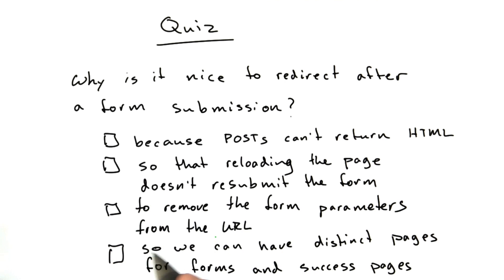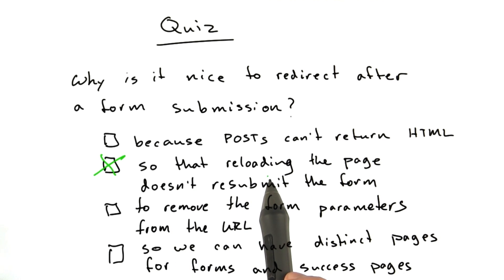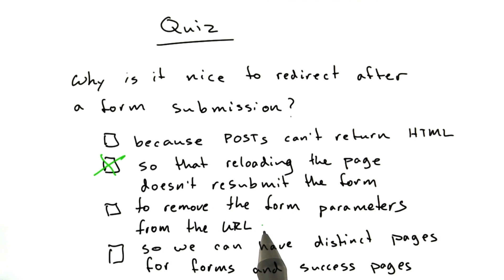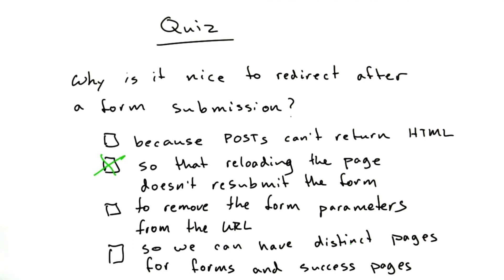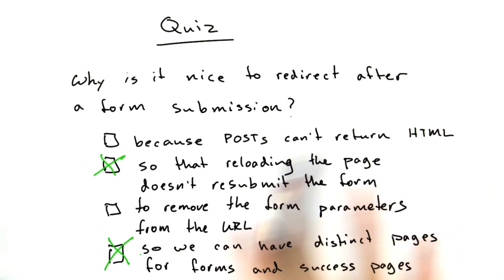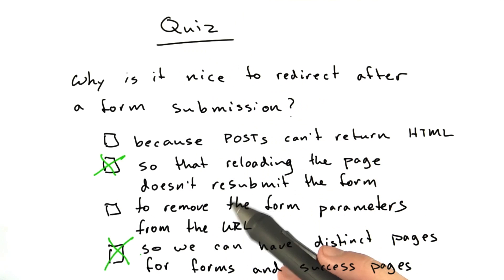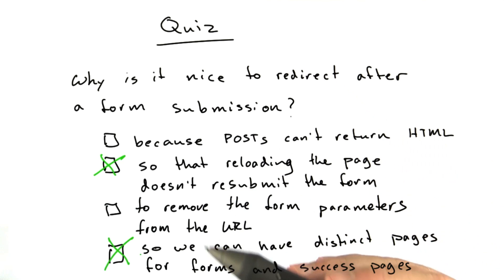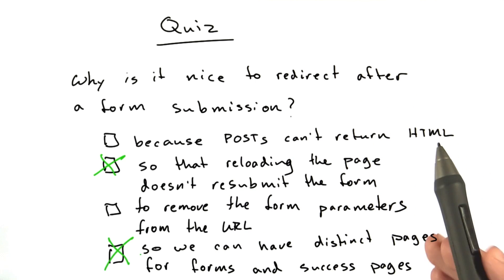Redirection Advantages - Web Development